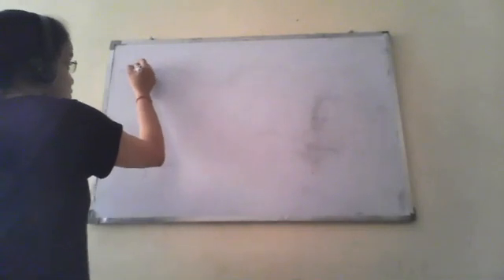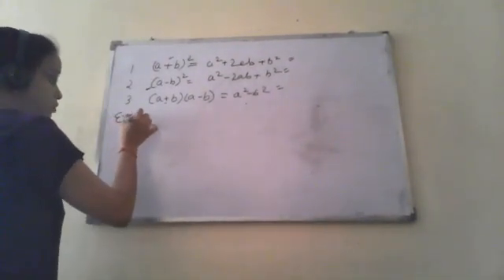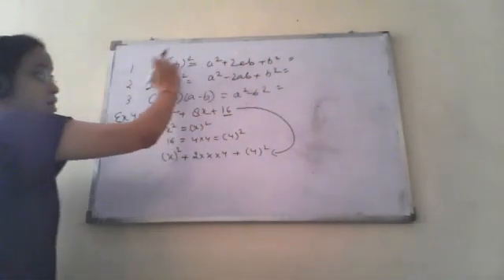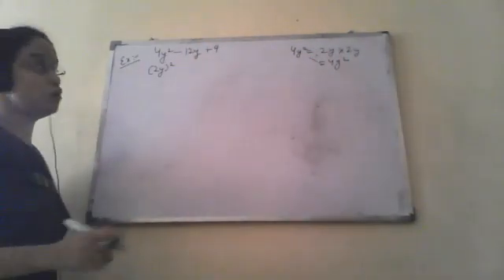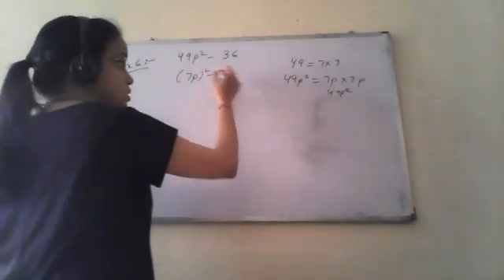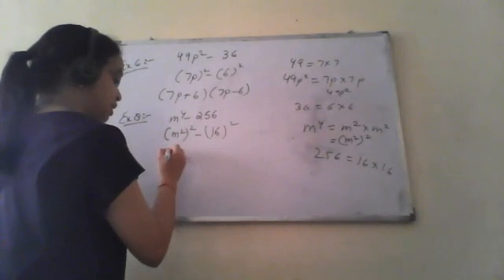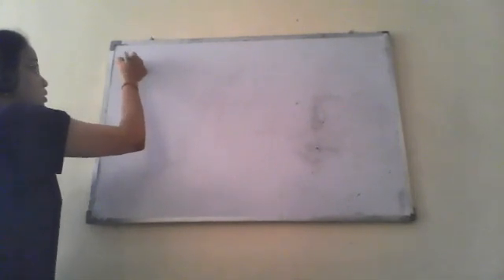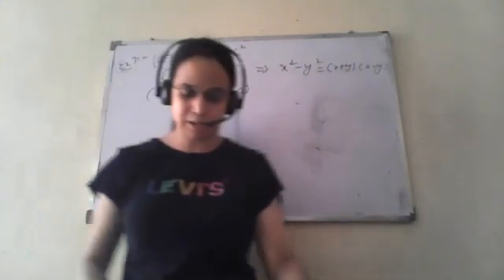CBSE 8th Maths Ch14 06 Usha Singh